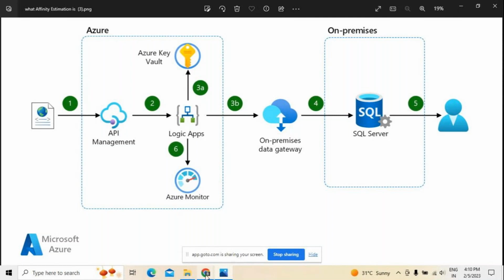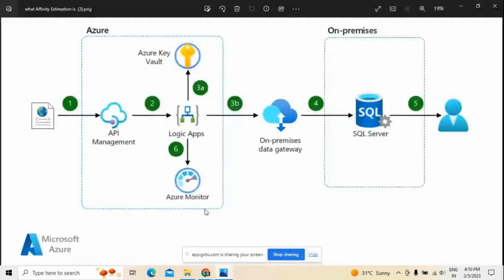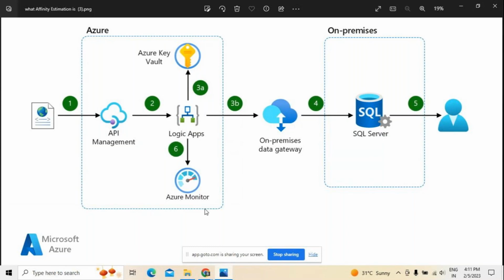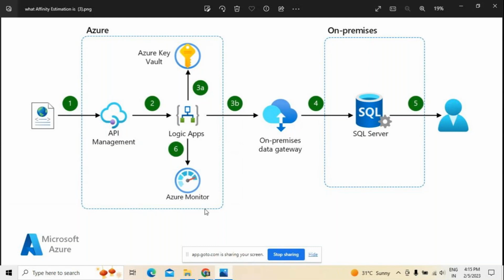Data integration Azure - SQL Server